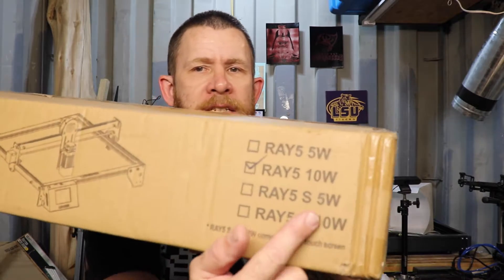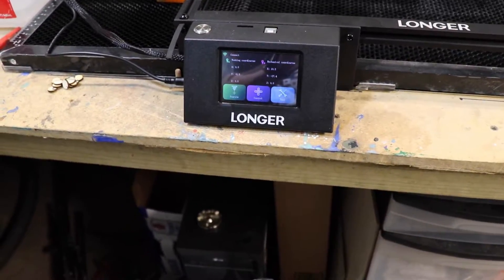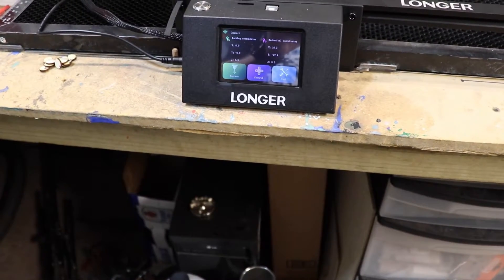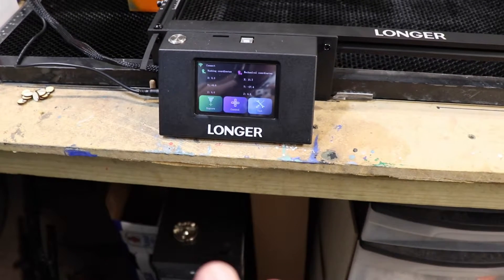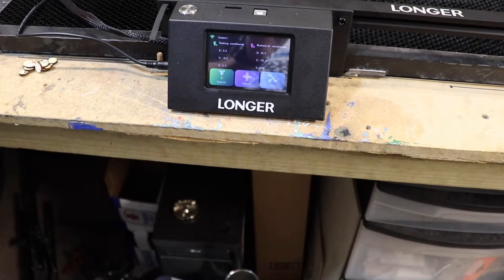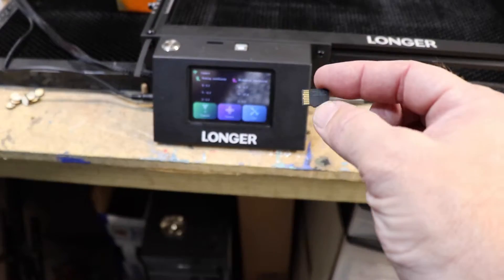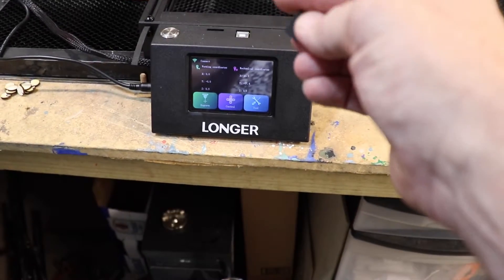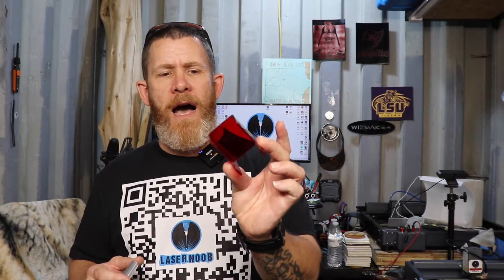LONGER RAY5 10W REVIEW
Today we are testing out the Longer Ray5 10W, Diode Laser. Right out of the box, this unit works very well, with relatively quick setup.